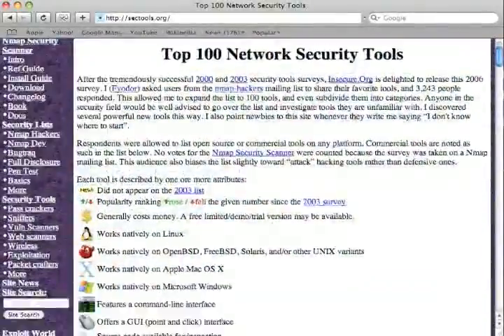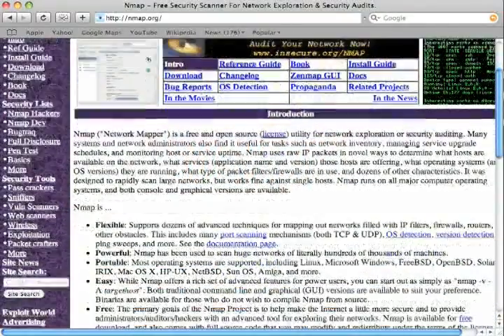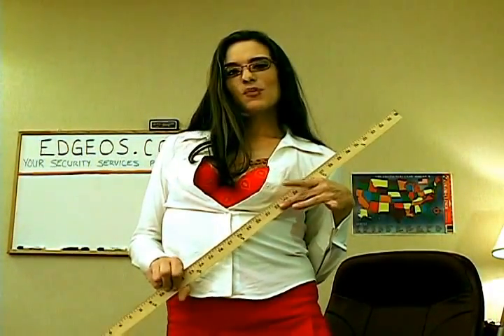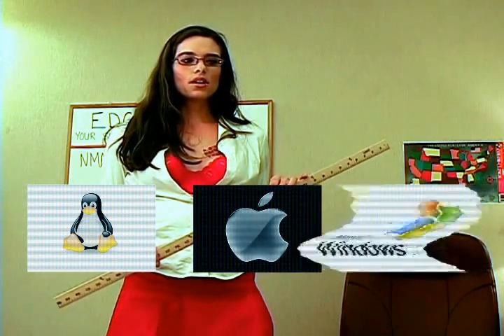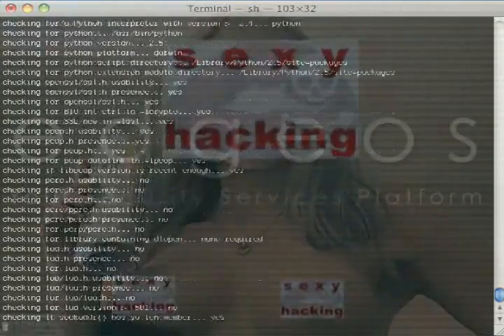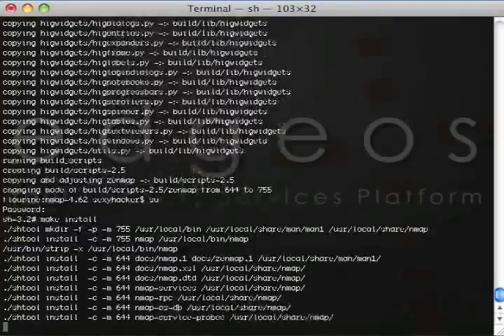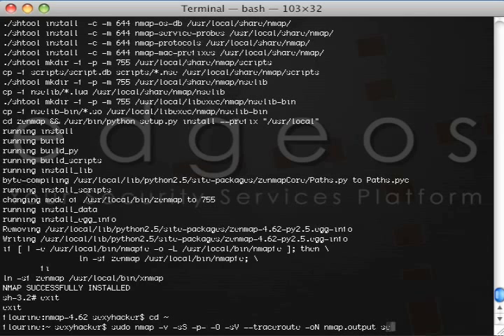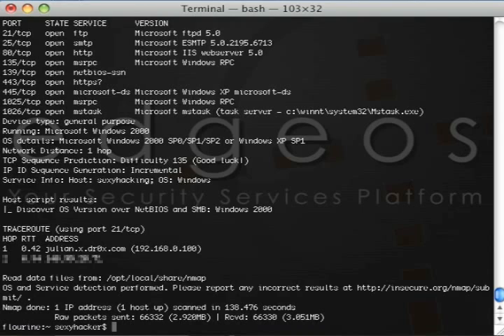Discovering network services using NMAP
How to install, configure, and use real hackers tools like Nmap, Nessus, and Metasploit to gain access to a target router or server - and all its hidden files...